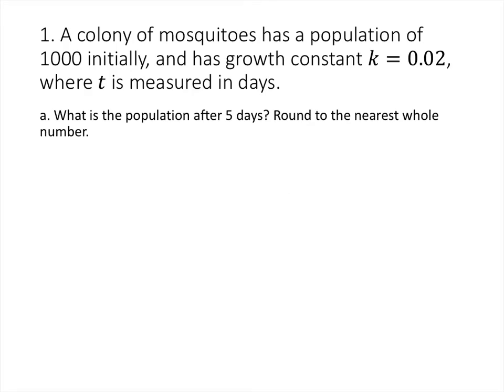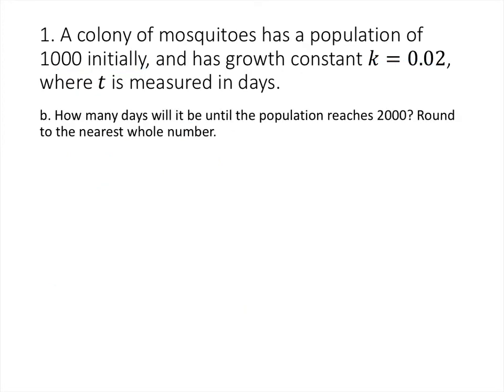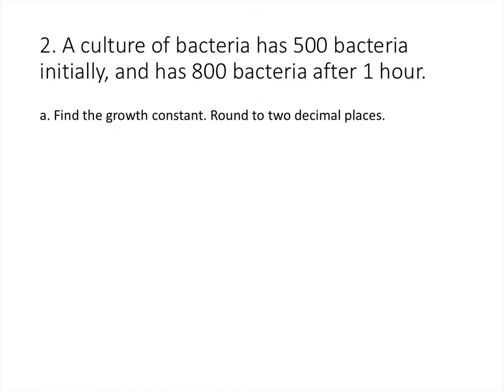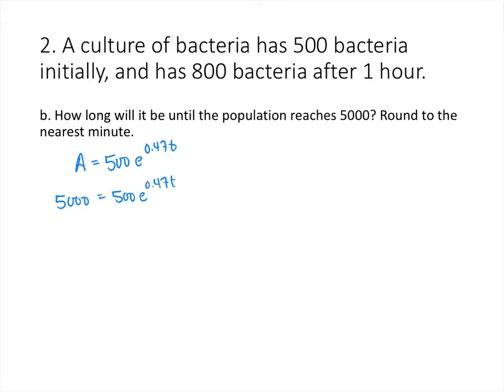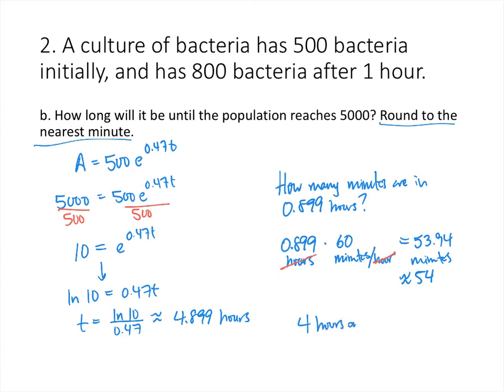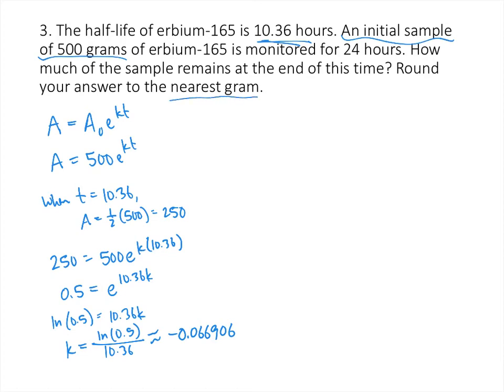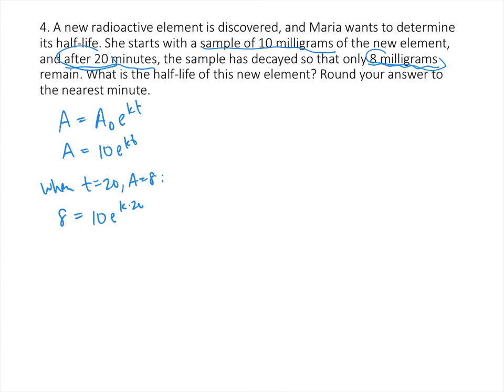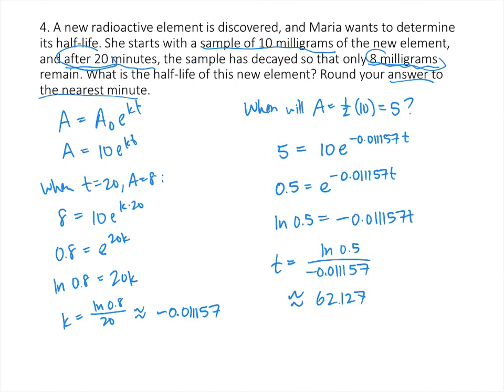Take-Home Problems #26 Solutions